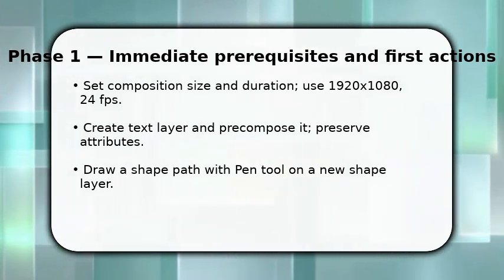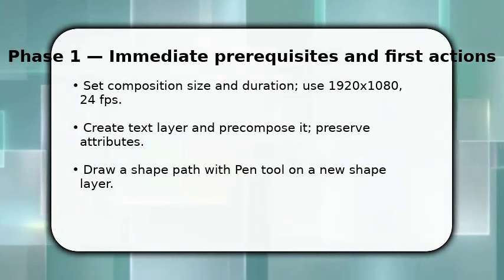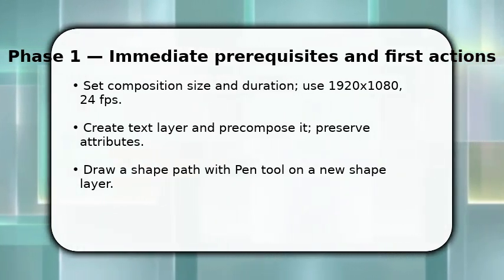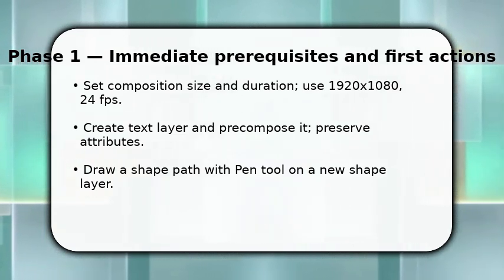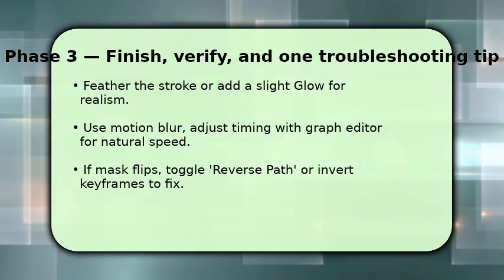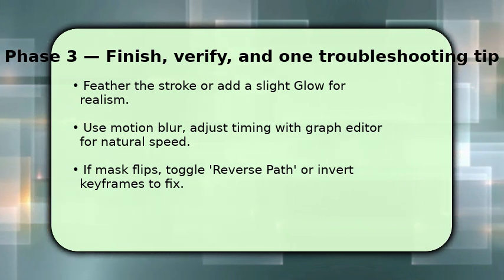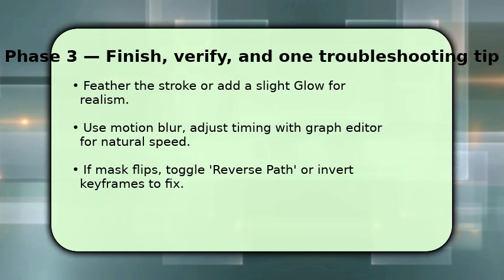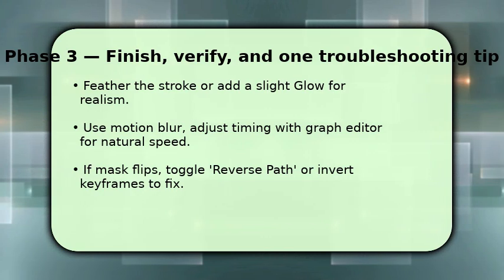How to Use Write on Effect in After Effects (easy Method)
How to Use Write on Effect in After Effects (easy Method) | 🔒 Surfshark VPN Deal — Stay private and secure. $1.99/mo + 3 Months Free ▸

Learn the straightforward method to apply a 'write on effect' in Adobe After Effects with our step-bythy guide. Perfect for beginners and intermediate users alike, this video will walk you through creating stunning visual effects that enhance your projects.

Adobe After Effects, Write On Effect tutorial, After Effects beginner technique, Visual effect creation in Adobe After Effects, Enhance videos with write on